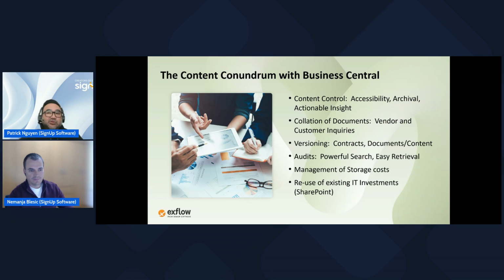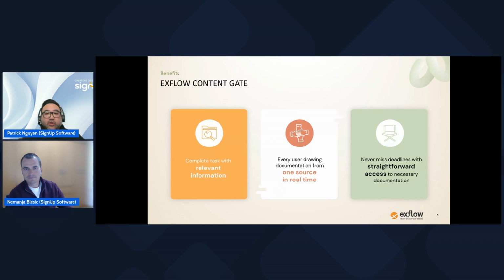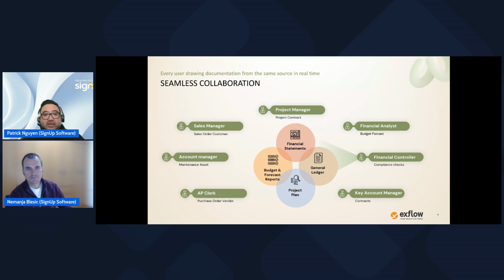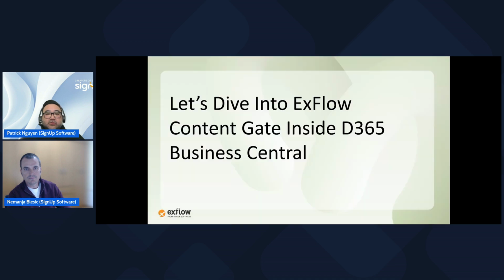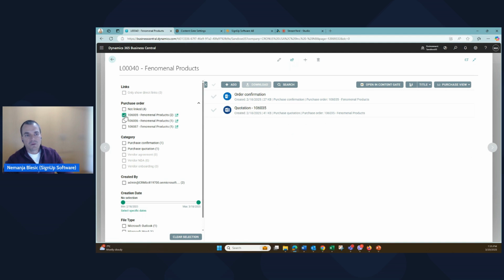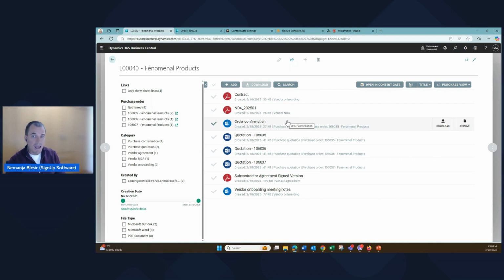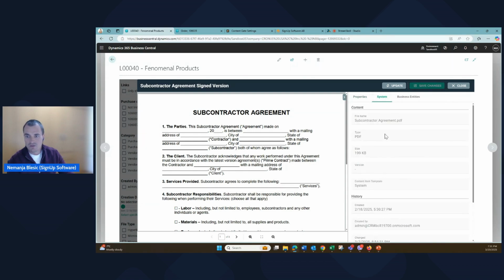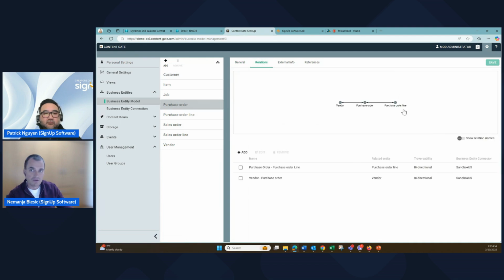MSDW Showcase: Built-In vs. Bolt-On: The Future of Content Management in D365 Business Central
In this episode of Money Talks, the educational event series from SignUp Software on the present and future of the Office of the CFO, we showcase ExFlow Content Gate. You will learn how this embedded document management solution for D365 Business Central streamlines workflows, enhances collaboration, and eliminates document chaos.

Agenda:

Why Built-In Matters – How ExFlow Content Gate delivers a native experience within D365 BC
Content at Your Fingertips – Access, link, and retrieve documents effortlessly across business entities with a single source of truth and role-based filtering.
Automated Workflows & Requests – Simplify content approvals, version control, and validation with structured request workflows and Power Platform integration.
Live Product Demo – See ExFlow Content Gate in action